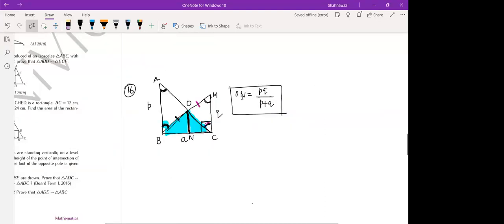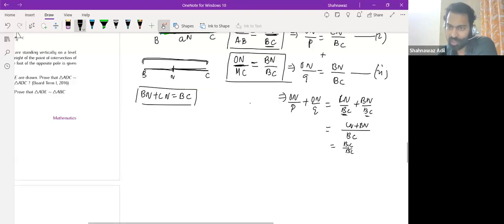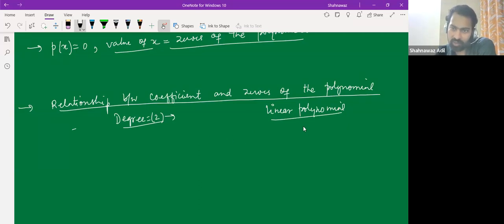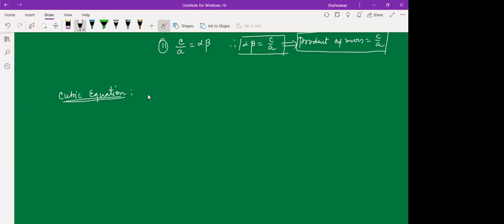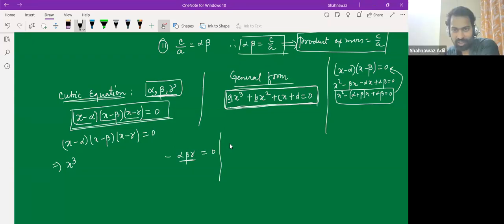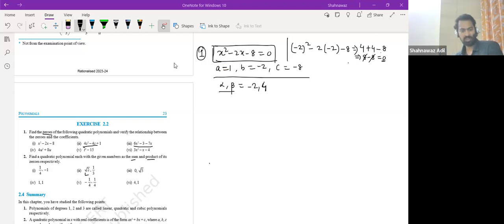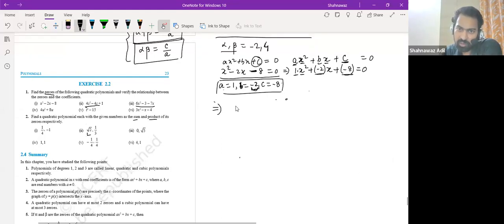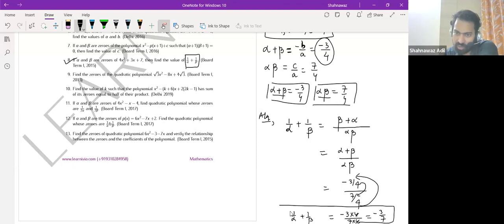Learnivio | Maths | Lect 1 | 02-08-2023